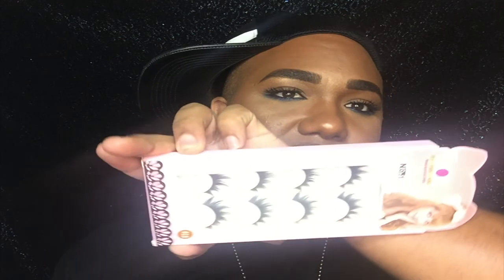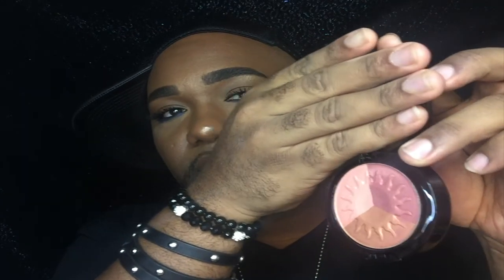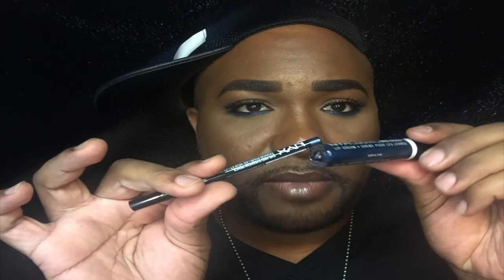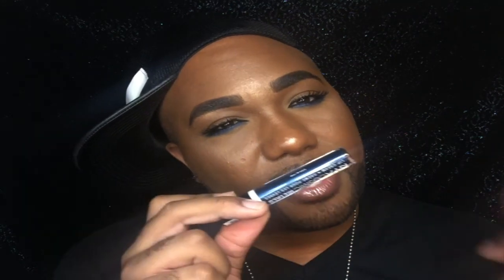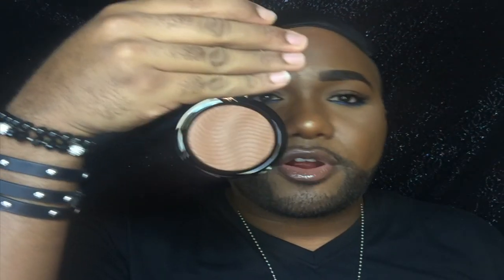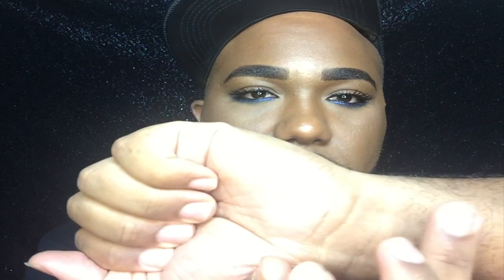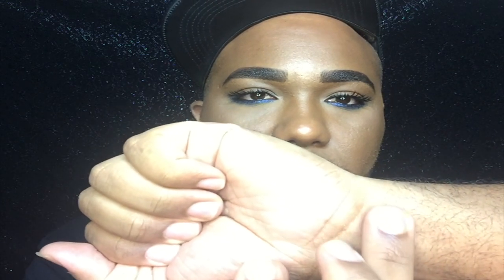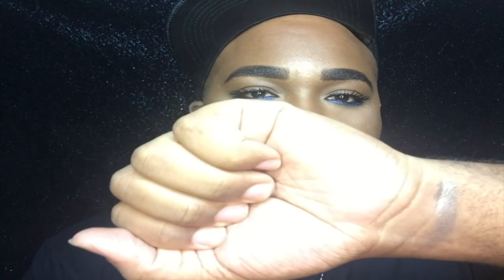Mini Haul 8/16!!! | Byron Shears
Thank you so much for liking,commenting and sharing this video!!!  I just wanted to share somethings that I have recently purchased. As always….Bee Beautiful!!! XoXo

Periscope- @BuizzieBee

Product List-

Sephora Mask

NARS- limited edition eyeshadow